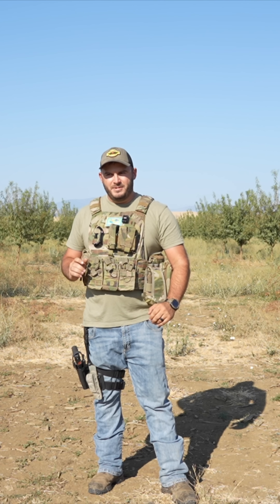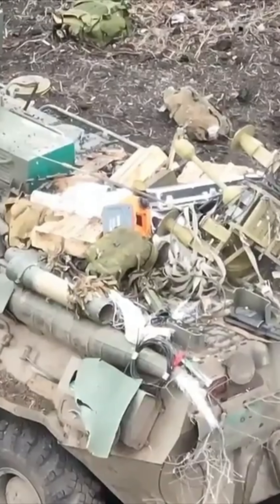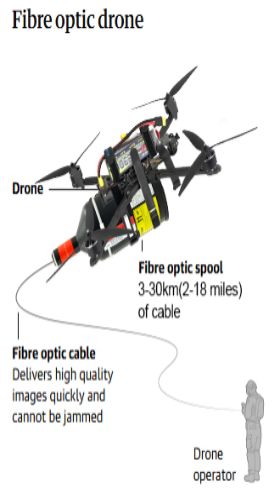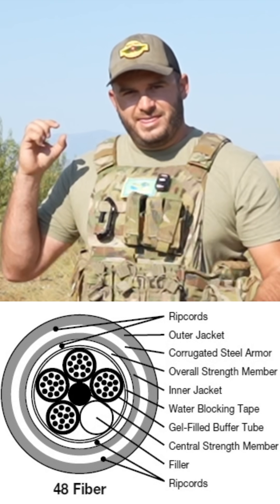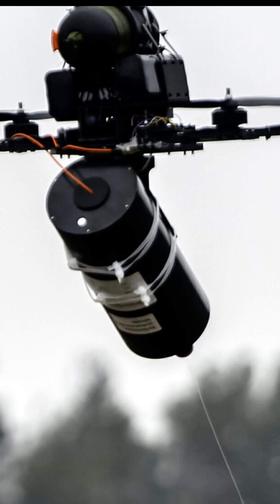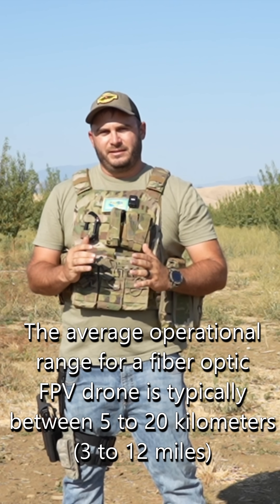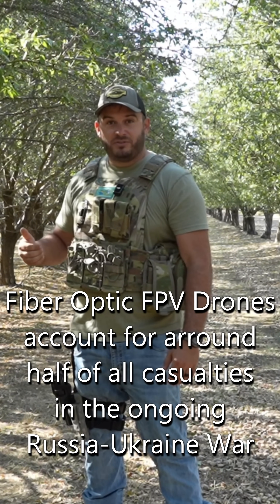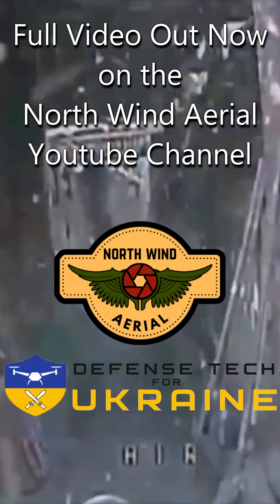Fiber Optic FPV Drones Explained in 60 Seconds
Drones have become the main weapon of the modern battlefield, and currently the Fiber Optic FPV Drone reigns supreme. They can't be jammed, they have incredible range, and they are easily produced. These Drones are responsible for half of all battlefield casualties in Ukraine, yet they're one of the most unknown weapons being used. With the help of @DefenseTechforUkraine  , we hope to help explain how these Drones work and what makes them so deadly.